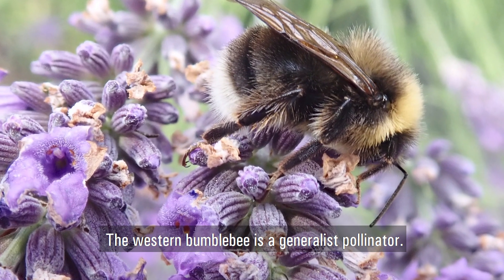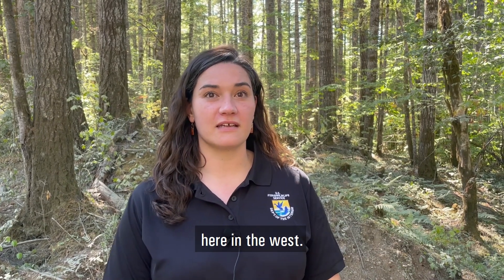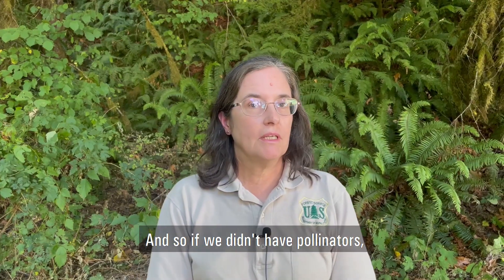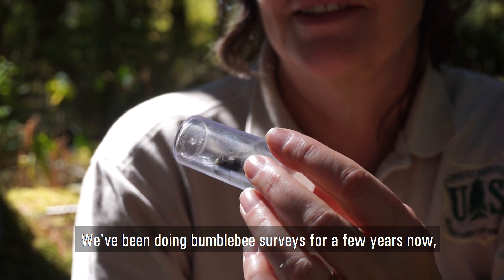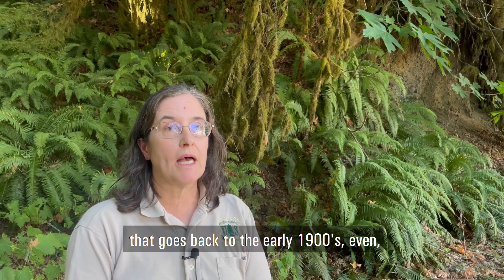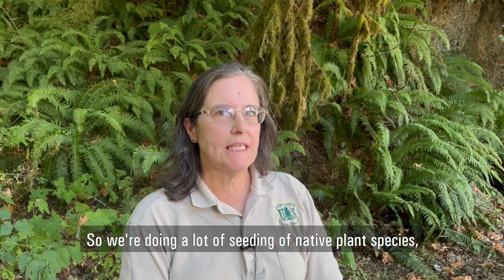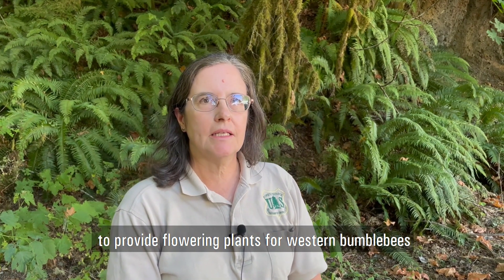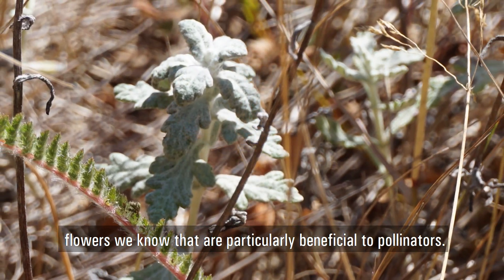Enhancing Habitat for the Western Bumblebee in Olympic National Forest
The western bumblebee is one of the most widespread bees in North America. In recent years, however, this important pollinator has seen massive population declines— especially in the Pacific Northwest. The U.S. Fish & Wildlife Service is working with our partners at the U.S. Forest Service, Washington Department of Fish & Wildlife, and Xerces Society to enhance habitat and help conserve this critical species.

Produced by the USFWS Washington Ecological Services Office.